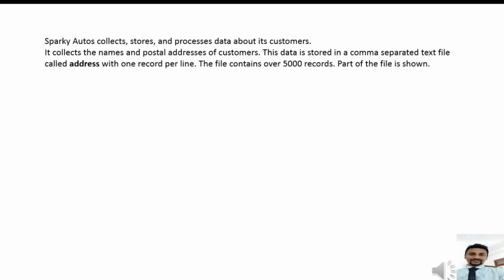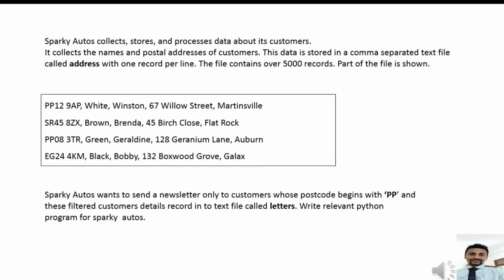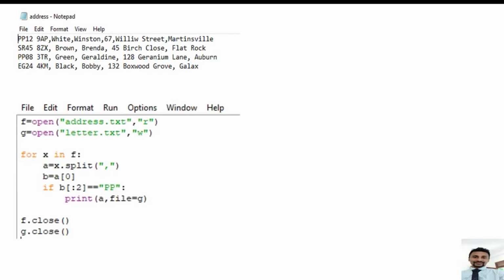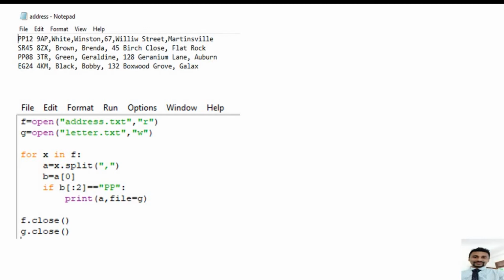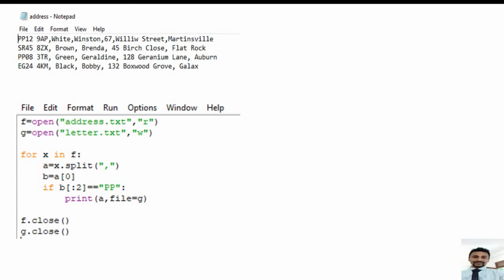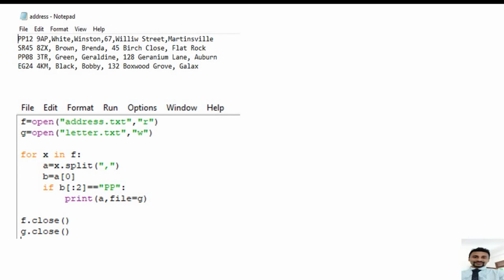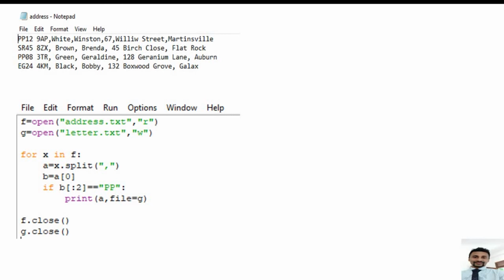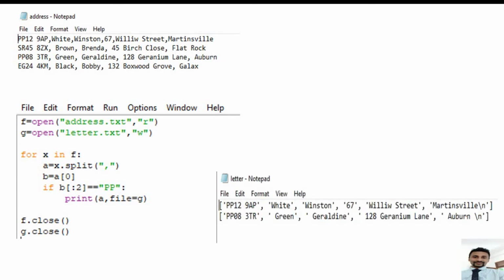A/L ICT Python Essay type Questions